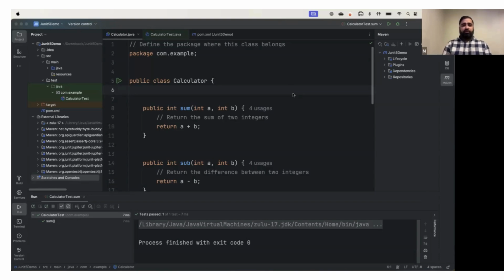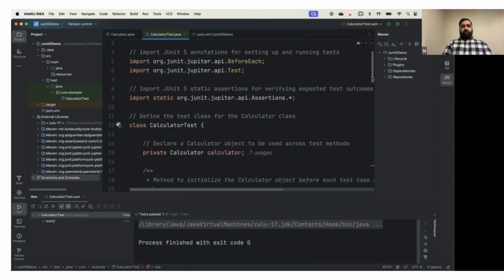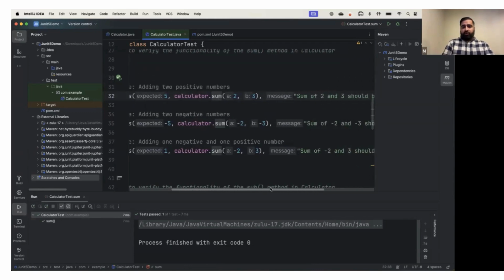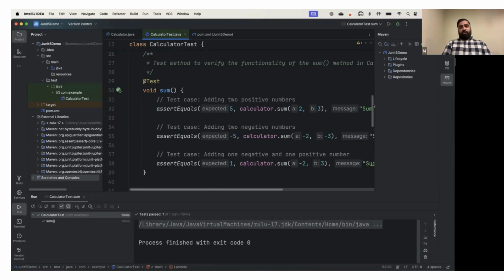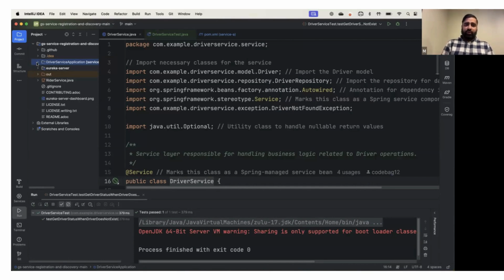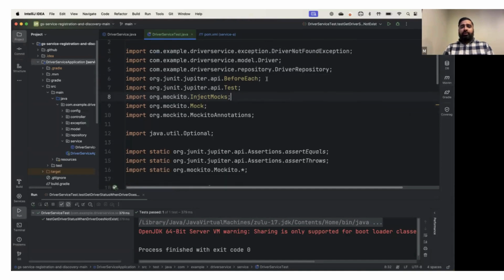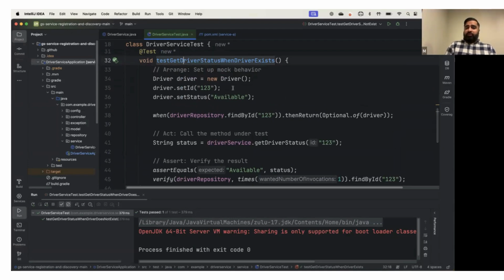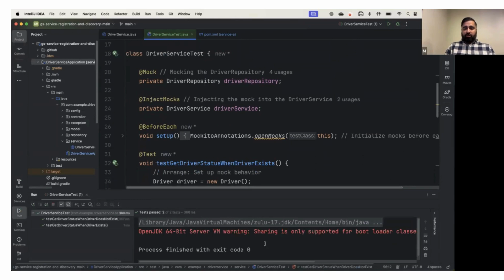JUnit Testing Made Easy: Real-World Examples Explained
Master Unit Testing with JUnit 5 & Mockito! 🚀 Learn how to write effective unit tests for regular Java applications and Spring Boot services using industry-standard tools. This tutorial covers essential testing techniques, mock dependencies, and best practices to ensure your code is reliable and bug-free.